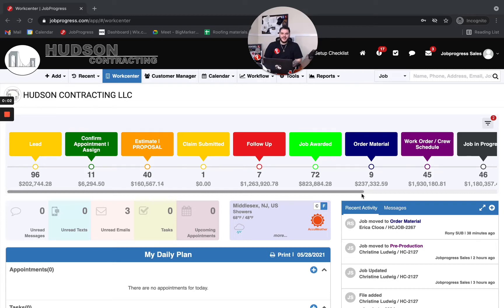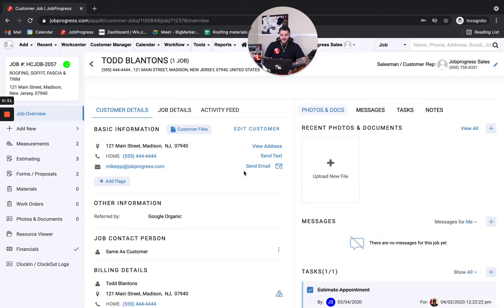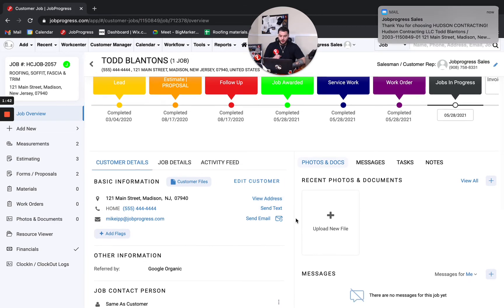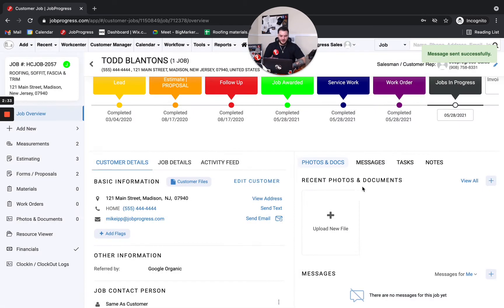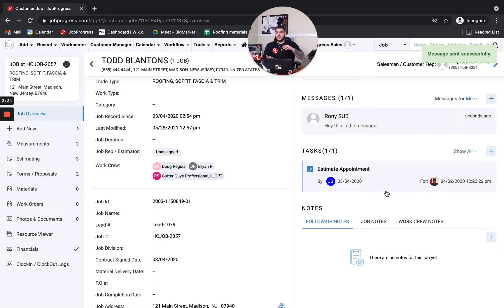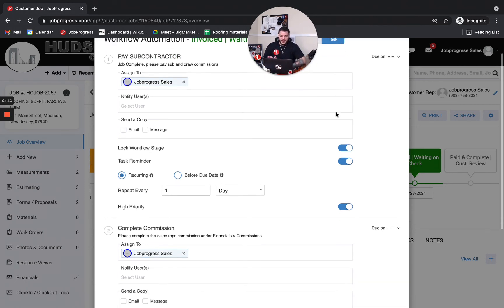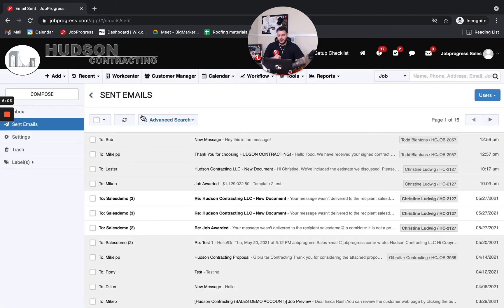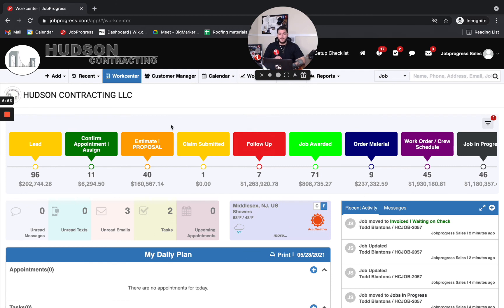Communication in JobProgress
Seamless Communication Web and Mobile: BEST PRACTICES
JobProgress takes into account ALL your Company Communication needs!
Text, Chat, Task, Message, Email, Post, ... we have it ALL! for YOU!